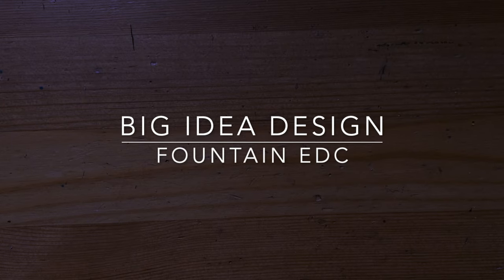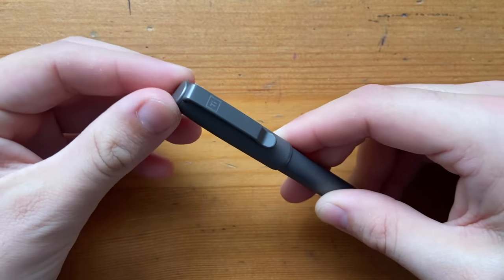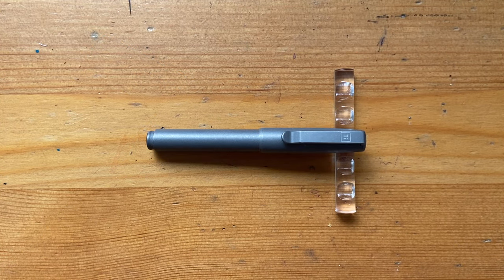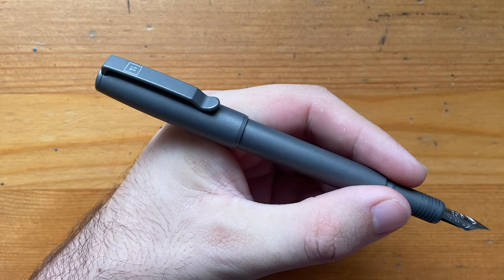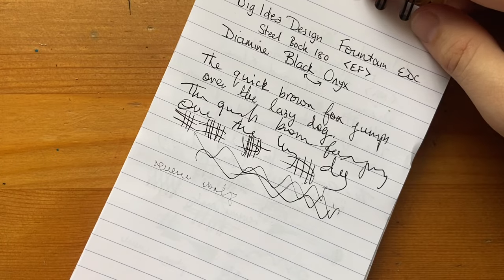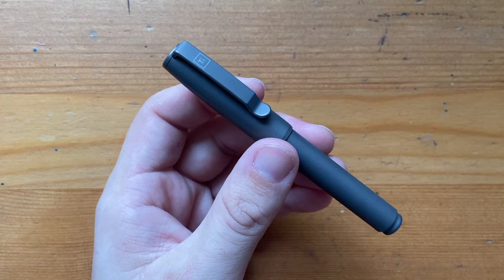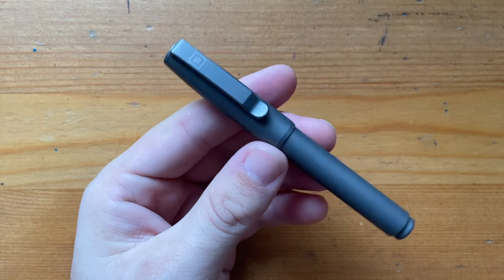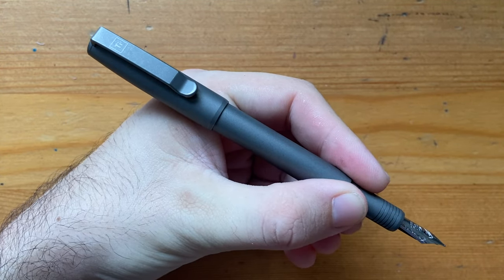Big Idea Design Fountain EDC Fountain Pen Review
A review of the very cool Fountain EDC from Big Idea Design. Here in Stonewashed titanium.

This pen was provided with out charge for the purpose of this and subsequent videos on this channel.